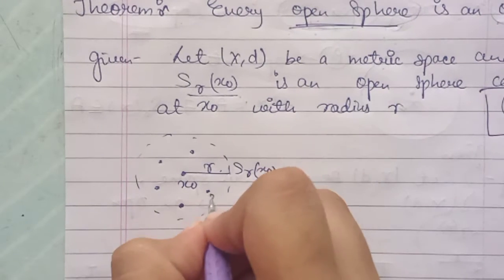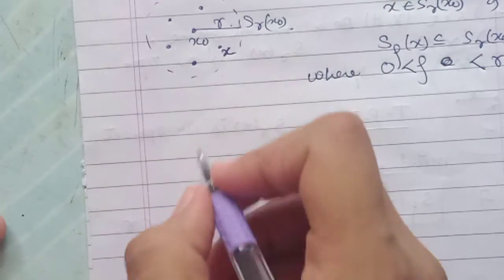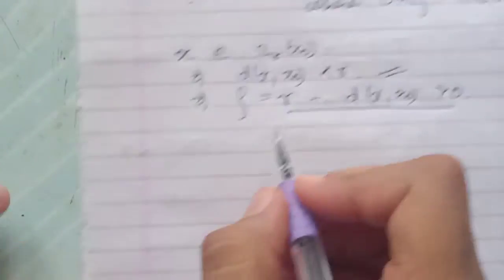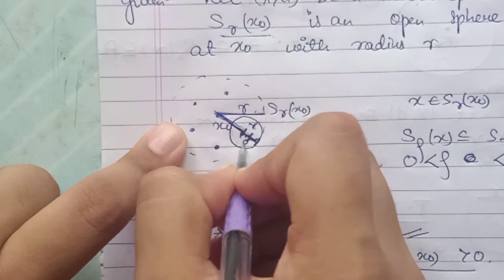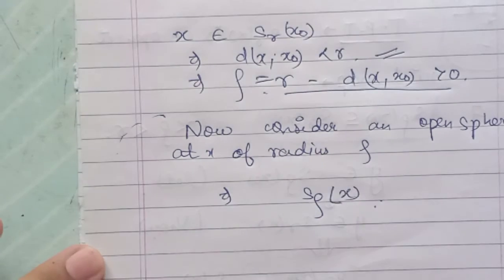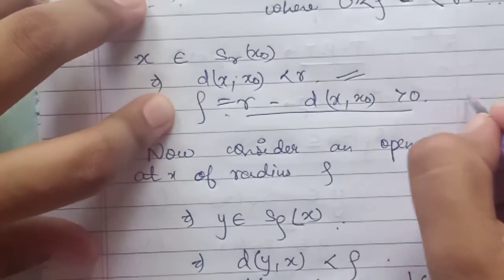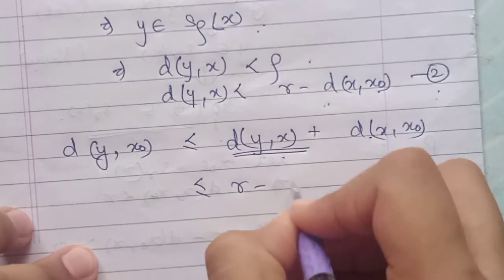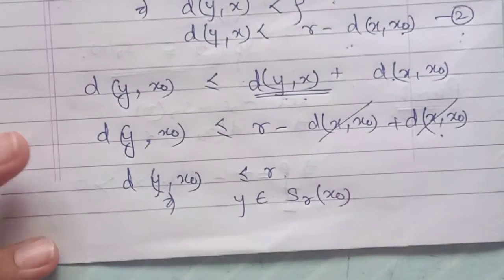Metric Space Theorem: "Every open sphere is an open set"